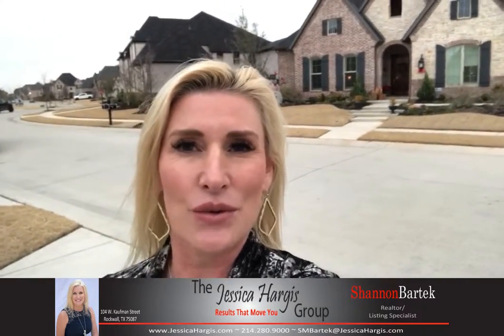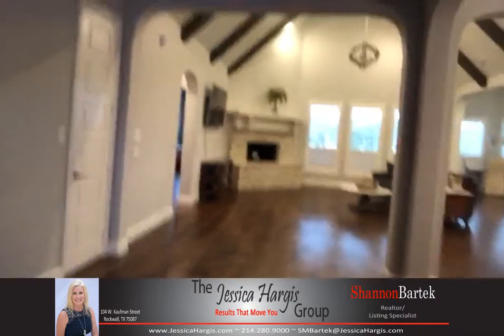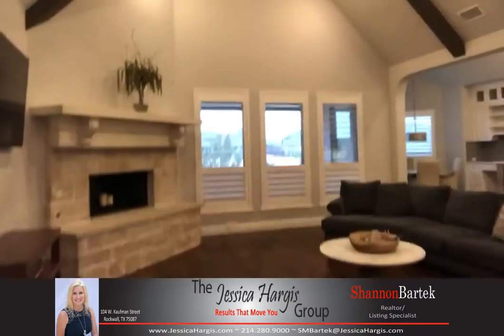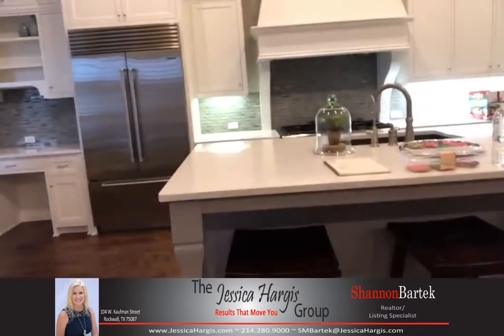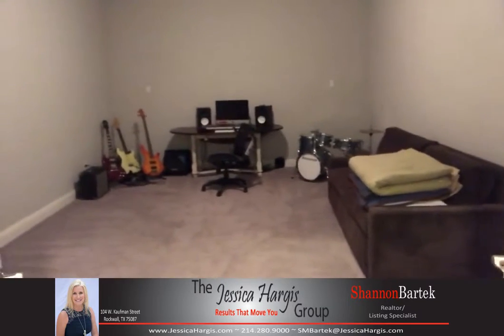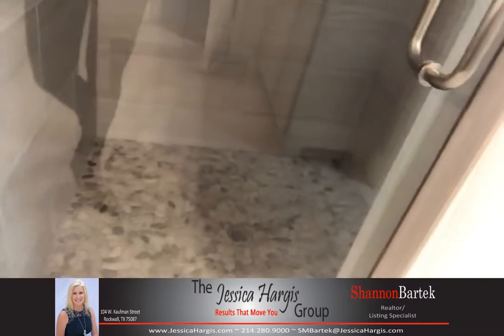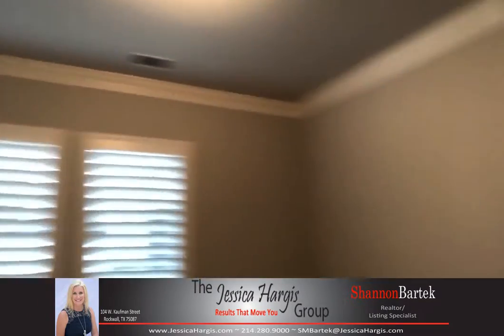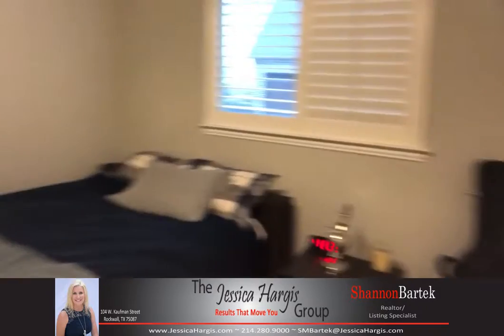1204 Bluebell Court - Light Farms, Celina TX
STUNNING Prosper ISD Shaddock 1-Story Custom Home located in Celina TX with 3,283 square feet, 4 bedroom, 3.1 baths, 3 car garage, located in a Cul De Sac on a Greenbelt Canal View walking distance from the amenities center! Over $90,000 in upgrades and features!